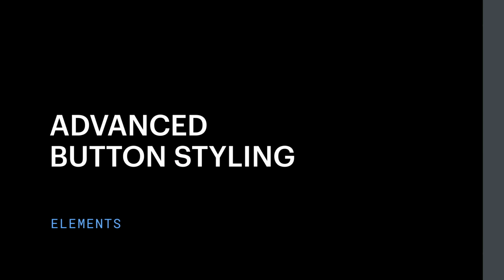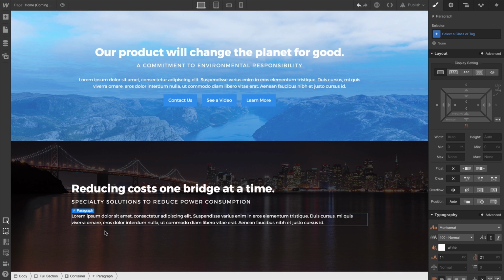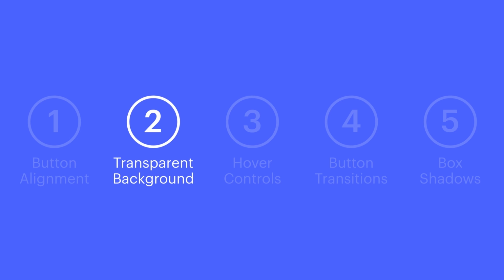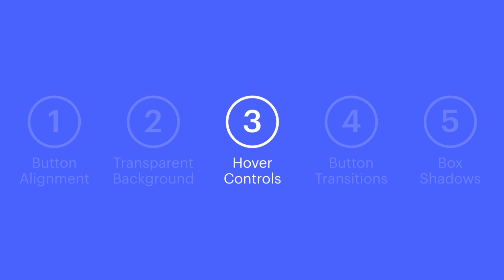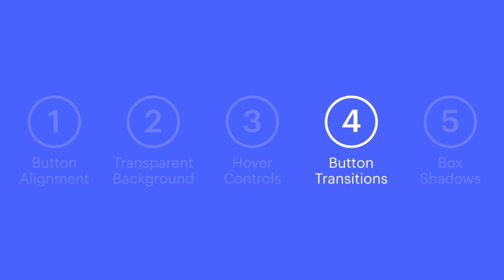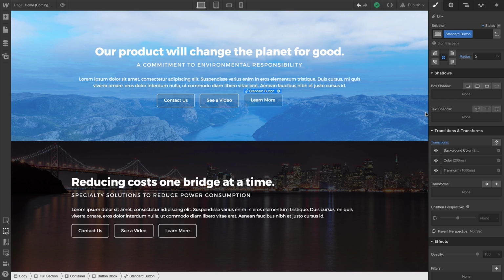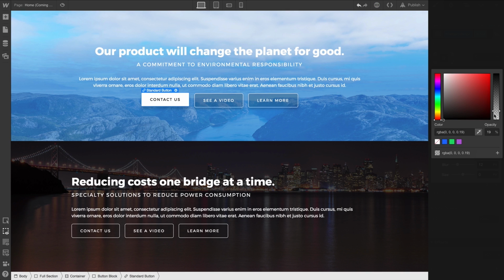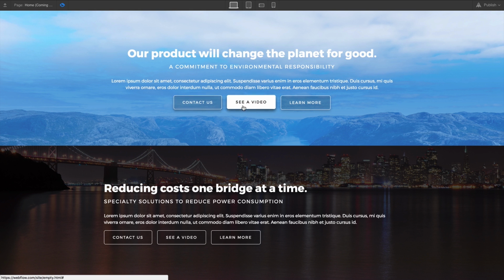(Newer version available — see description) Advanced button styling - Web design tutorial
In this video, we'll explore four examples of more advanced button styling techniques to help you achieve just the look you're looking for. We'll cover:

1. Aligning multiple buttons
2. Applying transparent backgrounds to buttons
3. Using the hover state and transitions on buttons
4. Adding box shadows to buttons to make them stand out

Steps in the video:
00:00 - Introduction
00:11 - Button alignment
01:30 - Transparent background
02:26 - Hover controls
03:19 - Button transitions
04:20 - Box shadows